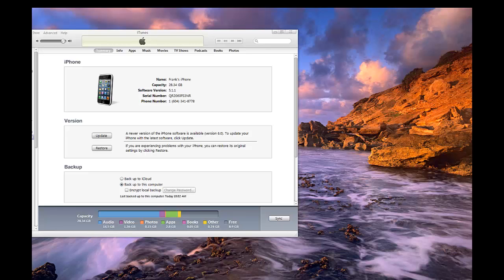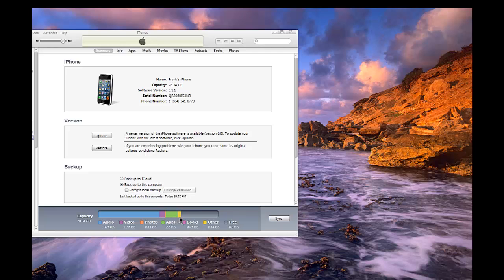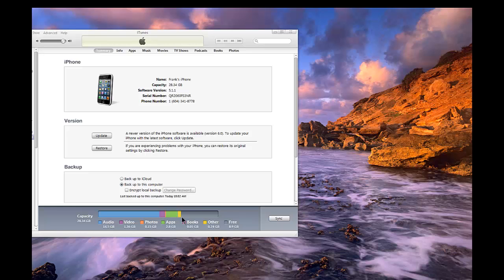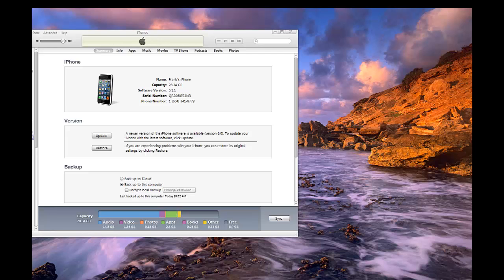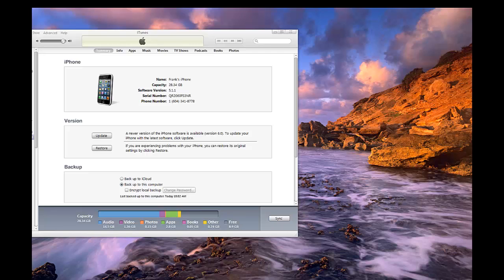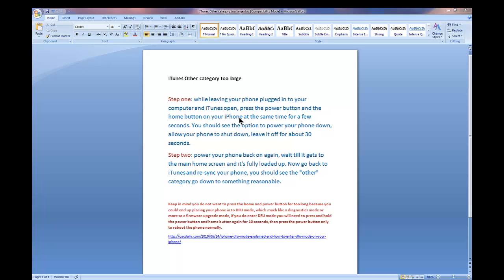iTunes Other Category Takes Up Too Space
This video shows you how to fix your -Other- category when it grows too big or too large in iTunes. iTunes other capacity taking up tons of space fix, iTunes other category taking up too much space

I have noticed these steps have not have not worked for everyone and I am sorry to hear that, not all problems with the iTunes other category will be the same, even if they appear to be. However I have another suggestion that might help, have a look at your voice memo's, if you have a lot of them, you might want to back them up first, then go to the "Music" part of your library in iTunes, search out the voice memo's among your various music files and delete those voice memo's from that main music list, make sure to move them to your recycle bin when asked by iTunes, that will completely remove the voice memo's from your library and iPhone/ iPad. Next sync your device with iTunes again. Similarly this problem might be due to some data that is stored inside of one of your apps, you might need to have a look in your apps to see if they are part or the problem.
A good example of this might be the Dropbox app, it will store data on your local device and that stored data has a good chance of showing up in the "Other" category.

iOS6 UPDATE ON IPHONE 5:
You might need to press and hold the HOME and POWER buttons for about 7 seconds, The phone should reboot, you will see an Apple Logo when the phone boots back up, next sync it with your iTunes to reduce the "OTHER" category.

Also have a look at the comments, other users have found some variations to these steps for iOS 7. I noticed someone asked if I know why this happens. I can't say for sure, but this problem happened to me when I performed a differential iOS update over the air. Every other time I have done a complete update through iTunes and the problem never came back. Maybe there is something in the differential over the air update process that causes this.

As I understand the over the air update is not as thorough as the iTunes updates, because the over the air updates only changes some of the iOS files, but the i Tunes updates actually wipes clean the iOS and installs the new version, then re applies your backed up files, Apps, and settings. But like I said this is just a theory. If anyone else knows the answer feel free to post it here.

One last idea if all of these suggestions fail, you could try to manually re-install iOS on your device. I will post some links to sites and YouTube pages I found helpful in this. Remember to always backup for device before making these kinds of changes and this last suggestion is a little more risky, try it at your own risk  if you are not comfortable doing it, it might be to not take that chance.

PS these steps should work for the iPod touch as long as it is running iOS.
Good Luck, I hope this helps.